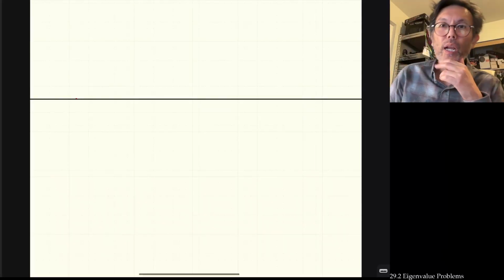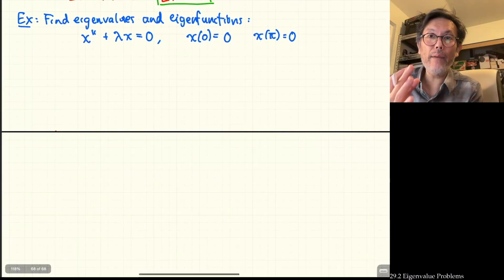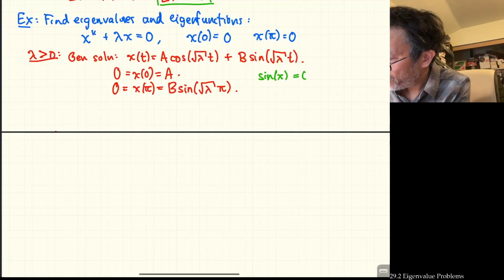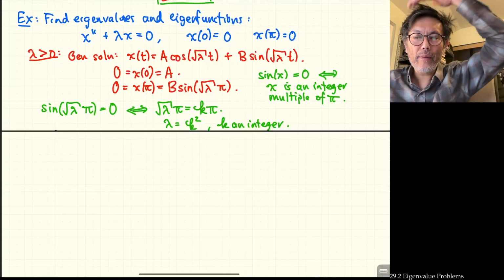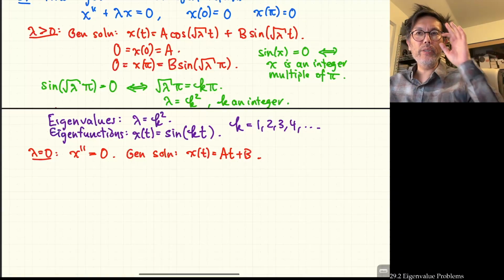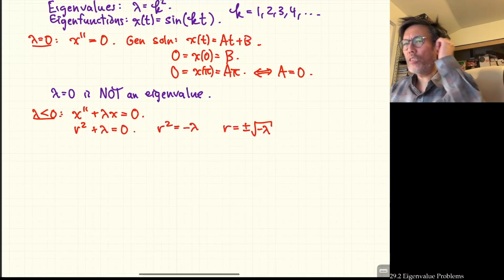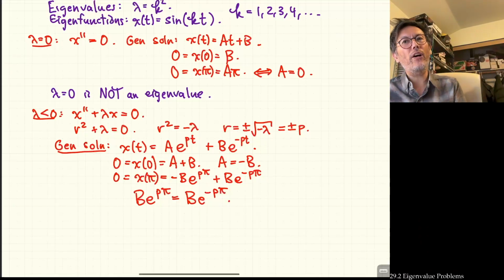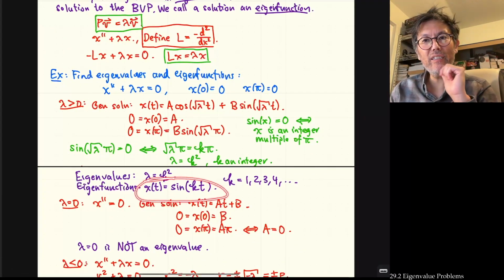29.2 Eigenvalue Problems